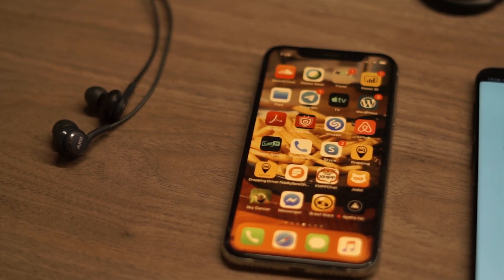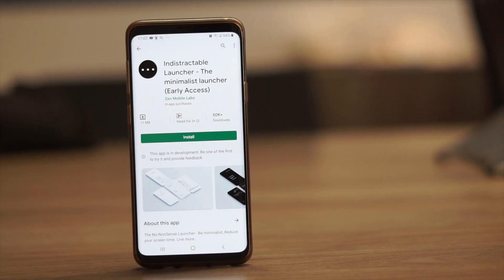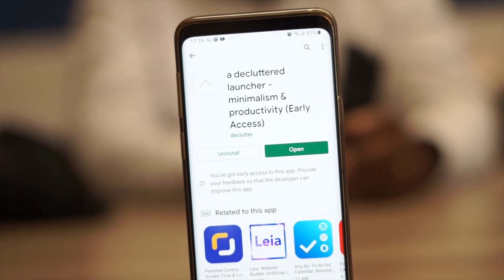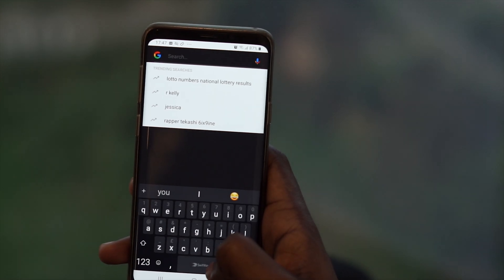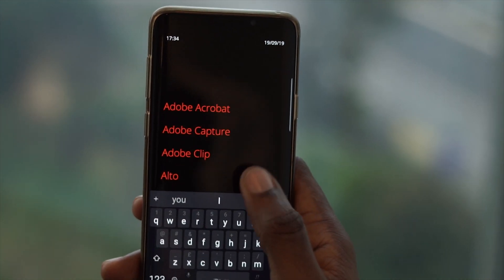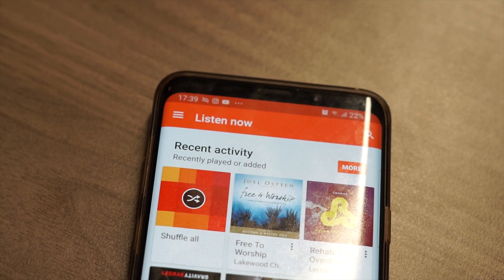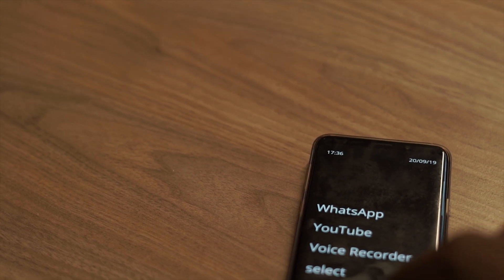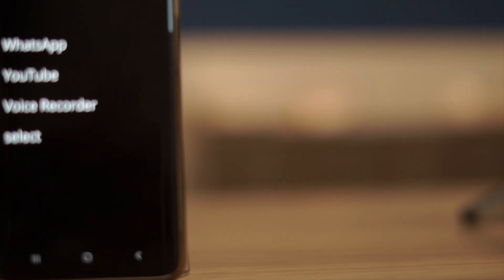HOW TO INSTALL AND CUSTOMIZE MINIMAL ANDROID LAUNCHERS in 2020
A minimal zero-clutter Android launcher

The problem
The battle between android and iOS has been getting more and more intense. But one way that Android wins easily over iOS, is the level of customization you can achieve on an android device. Due to this, most android phone manufacturers like Huawei, Samsung, Google, etc, have developed their own versions of the android interface.

However, it is not compulsory to use the home screen launcher which comes with your android device. You can install a custom launcher. There are many custom launchers you can install on your device, but today, we are going to look at how to install a custom, minimal android launcher.